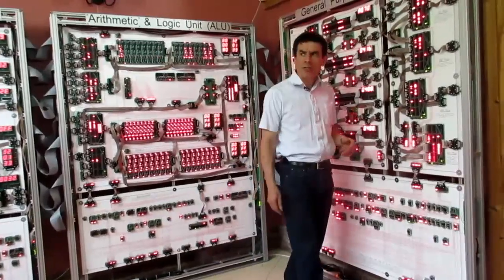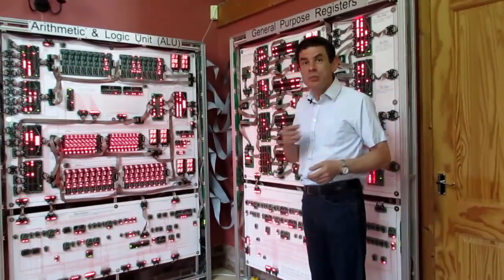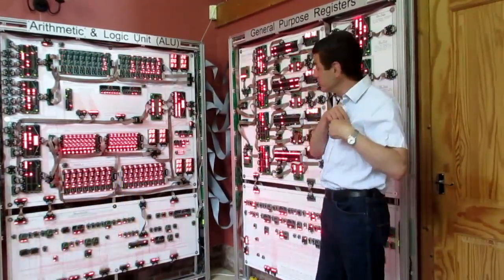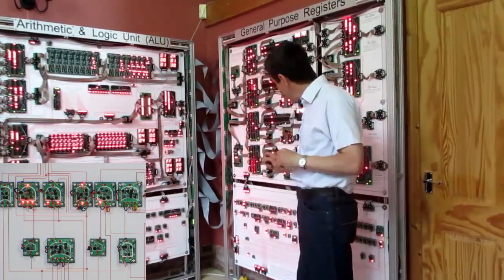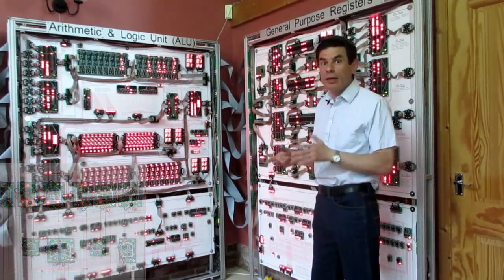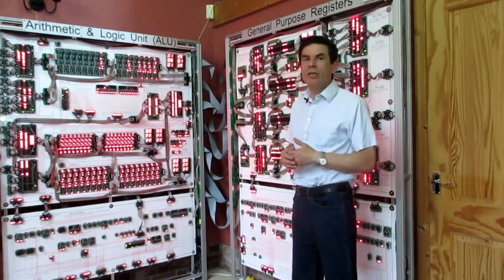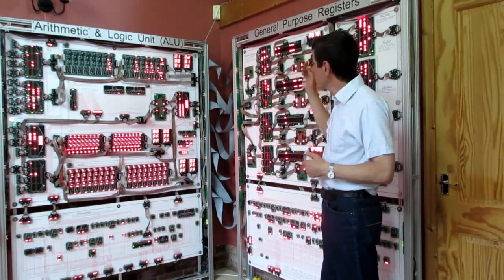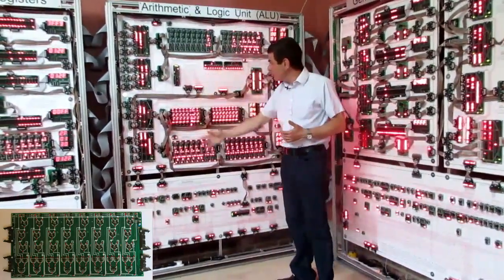Megaprocessor Tour 1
I've finished building and testing the Megaprocessor. Here is a short tour showing what it's made of.